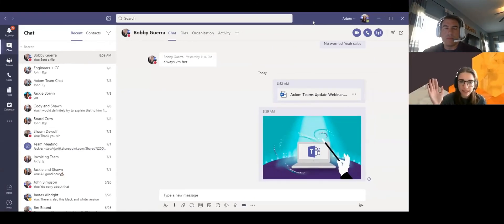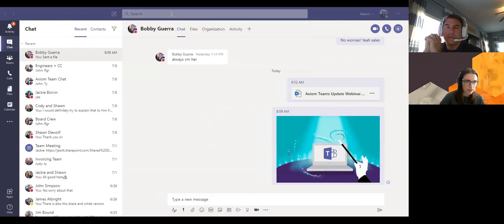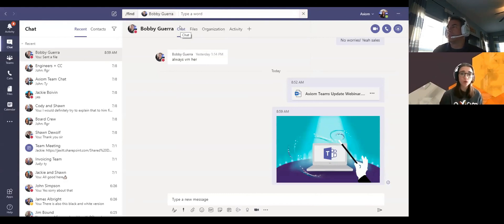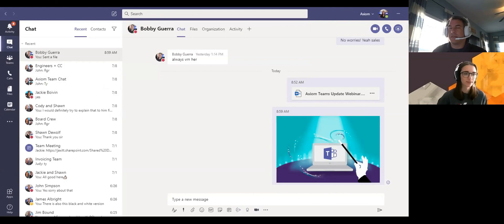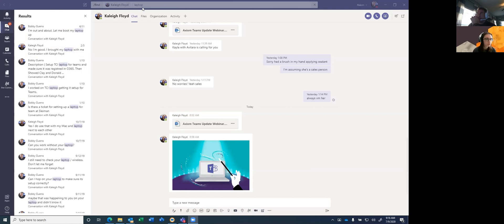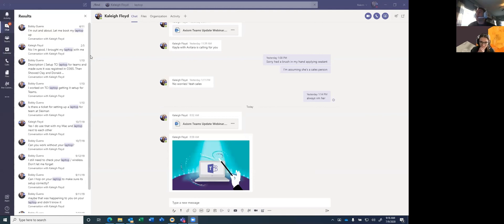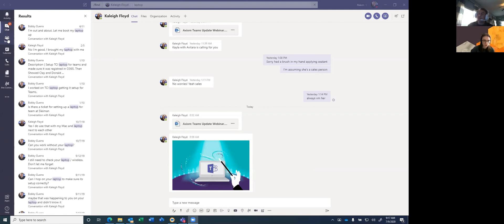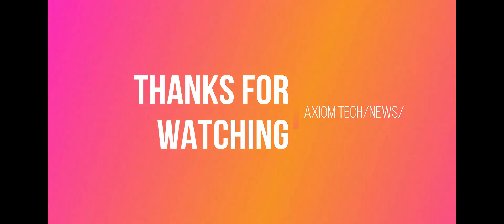Searching In Microsoft Teams Chats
During this video, we discuss how to search for certain messages through Teams chats and channels. Microsoft has made it even easier to search back through messages. We encourage you to watch this video and share it with others who you feel will benefit.